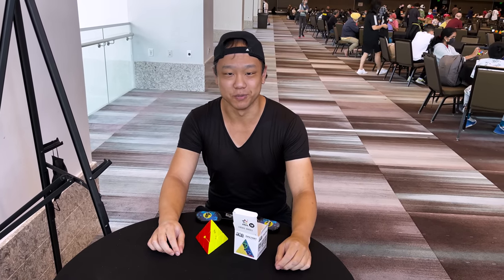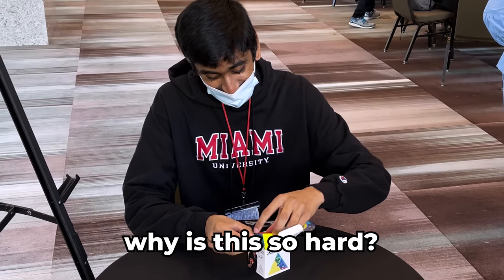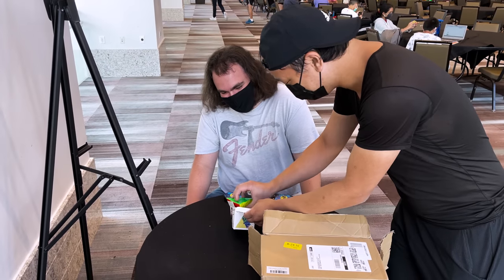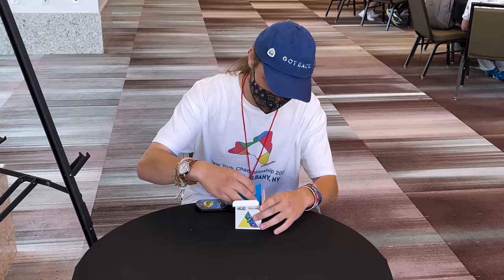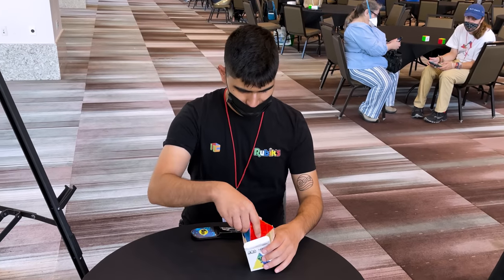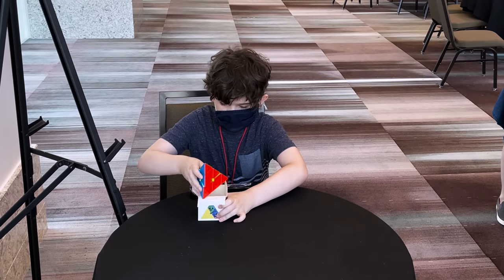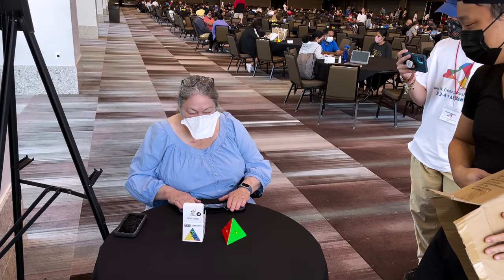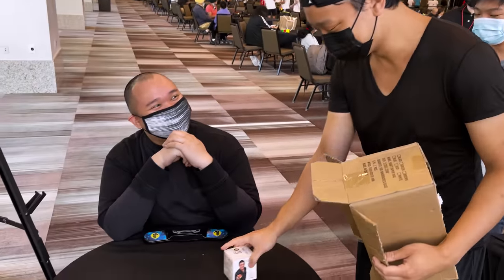Can You Put This Pyraminx In a Box?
Thanks to everyone at New York Championships that was willing to participate in this fun video!